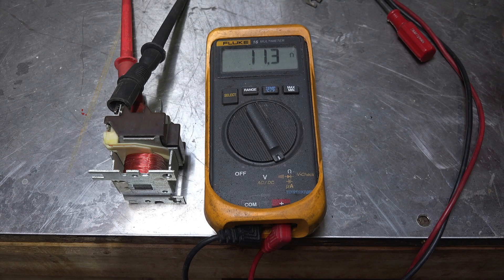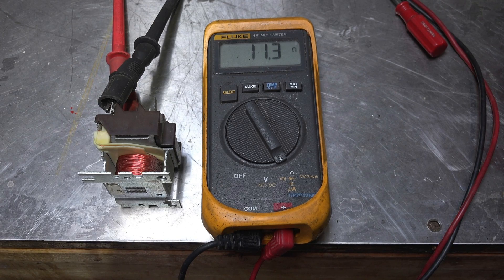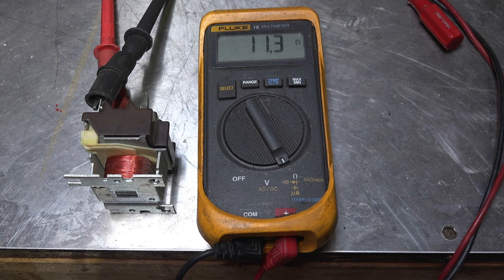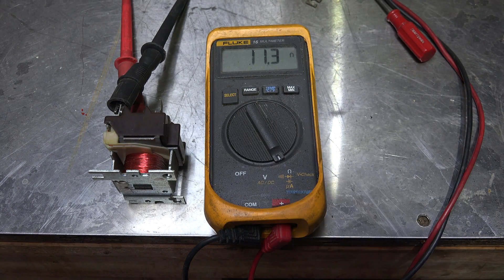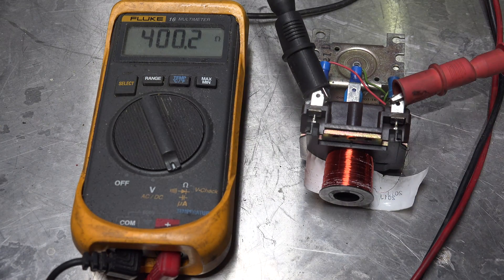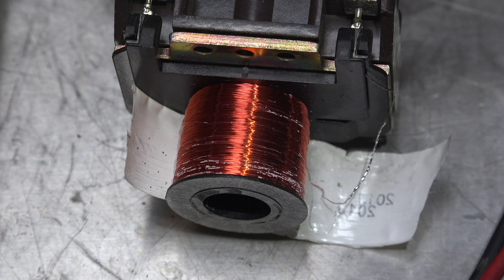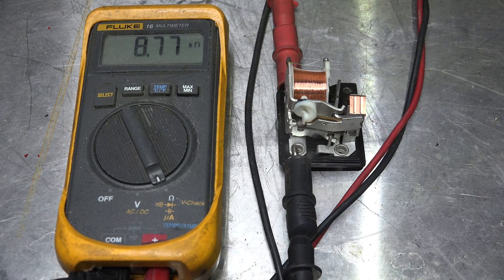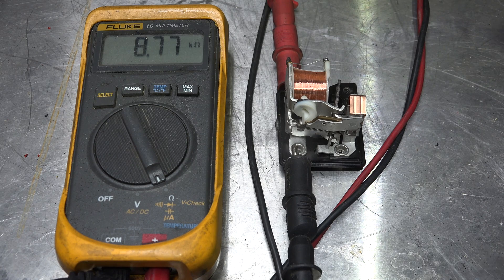Comparison of the AC relay coils from 24 up to 400 VAC.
This one compares the coils used to energize relays.  The size and length of the wire wound around the solenoid is quite different for the different voltages.  This video is part of the heating and cooling series of training videos made to accompany my websites to pass on what I have learned in many years of service and repair. If you have suggestions or comments they are welcome.